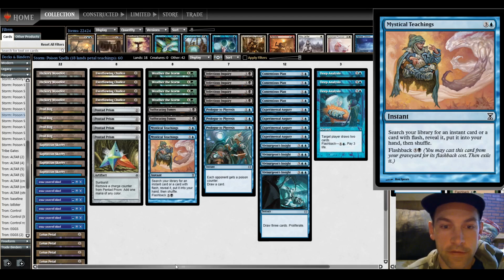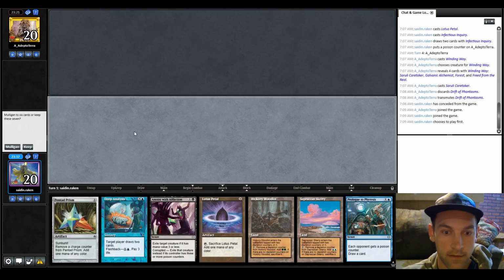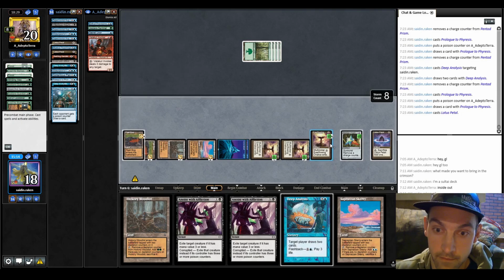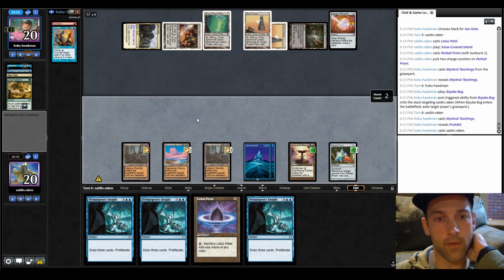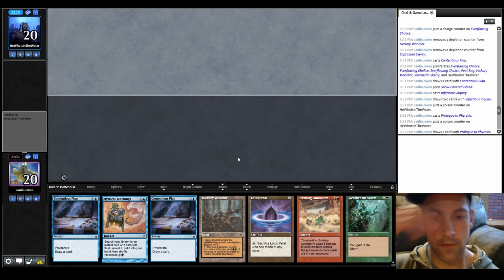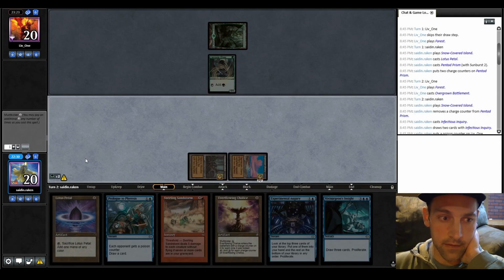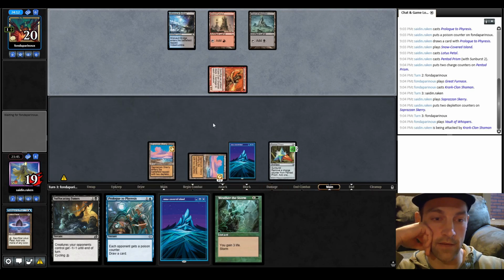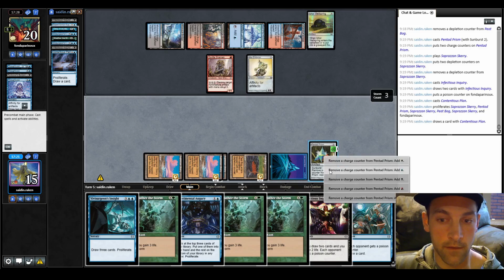Best version so far! Mystical Teachings is a big upgrade for Proliferate Storm | MTG Pauper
In this proliferate storm deck I have been having a lot of issues vs red decks simply finding the weather the storm on time.  What I did here is listen to feedback and bring in 2 copies of Mystical Teachings to increase our effective density of weather.  Will this turn the tide?

Deck Tech 0:00
Round 1 vs Walls 7:21
Round 2 vs Fog Tron 20:49
Round 3 vs Synth Red 35:49
Round 4 vs Walls 47:12
Round 5 vs Affinity 59:50
Wrap up 1:12:43